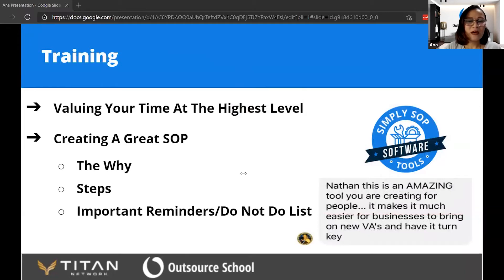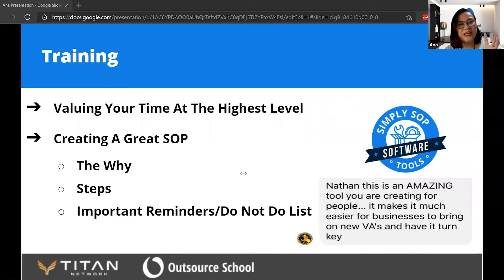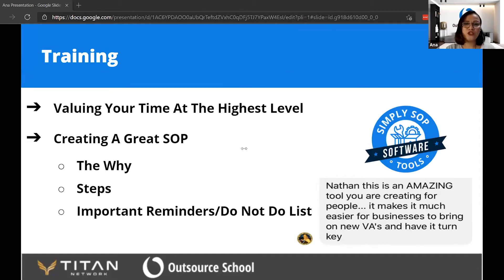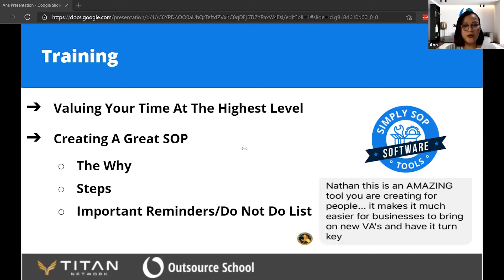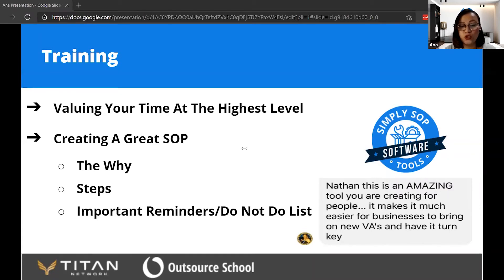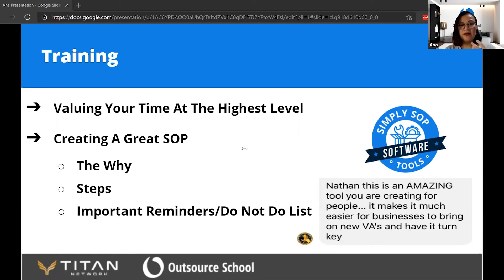Training Your Virtual Assistant and SOPs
In this video, Ana, one of Outsource School's rock star virtual assistants, gives pointers regarding training a virtual assistant after you've hired them, and the importance of SOPs, or Standard Operating Procedures.

This clip is from the Systems for Hiring Rockstar Virtual Assistants Masterclass, together with Titan Network.